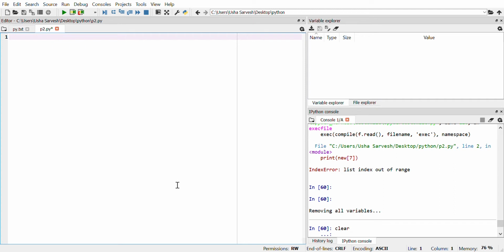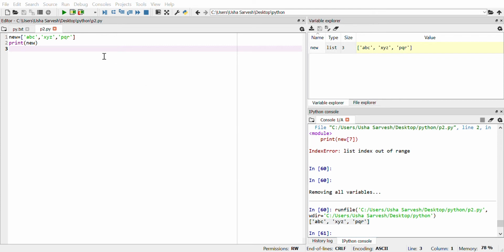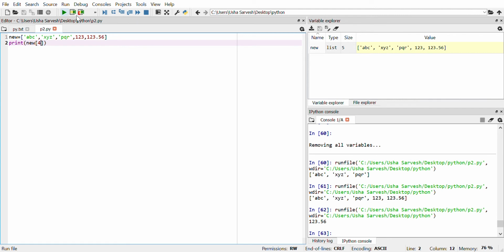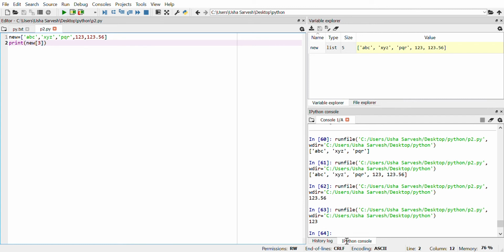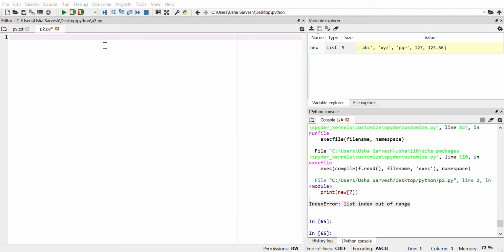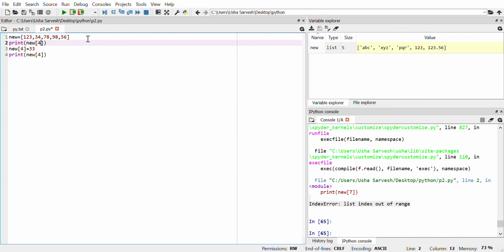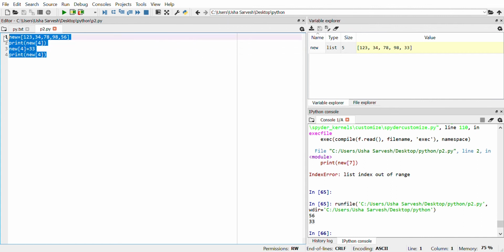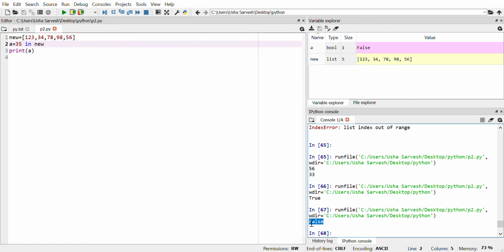lists Programs Executed - Part 1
Lists related Programs - Executed - Python